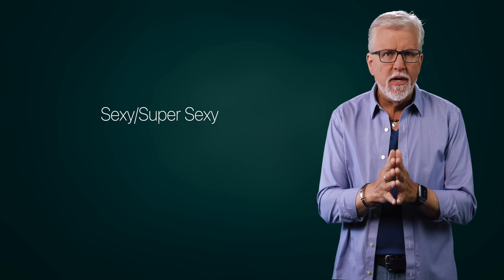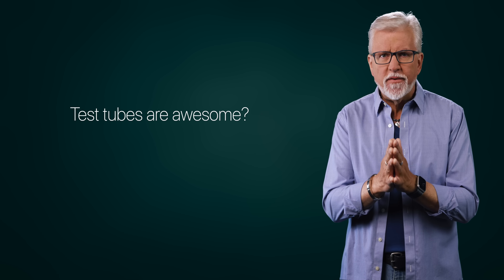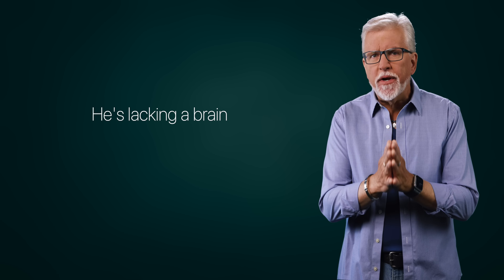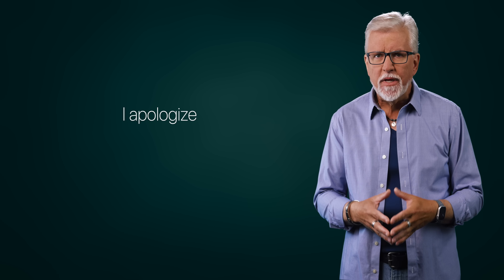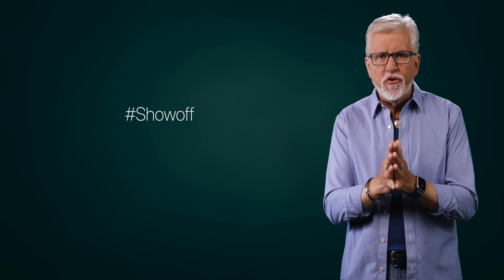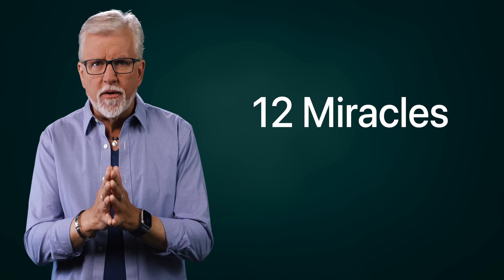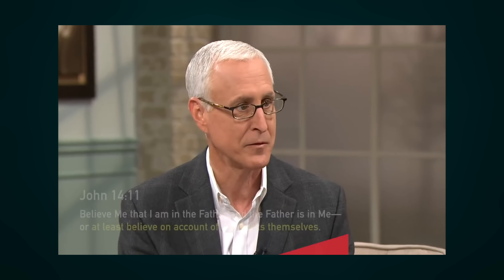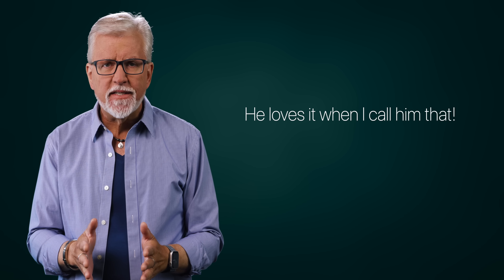WOTM: No Evidence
Why I say there's NO evidence for things like God's existence and The Resurrection.

To purchase my kindle e-book called, "Atheist Fundamentalist":